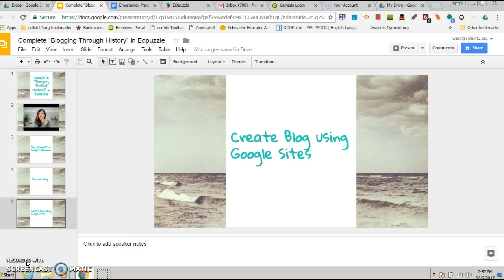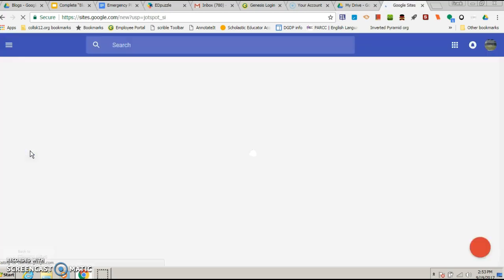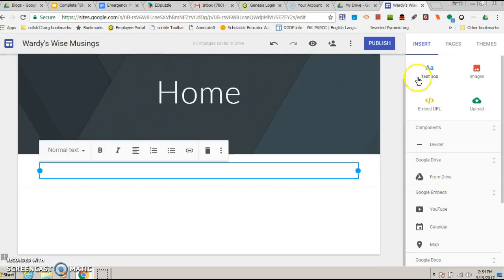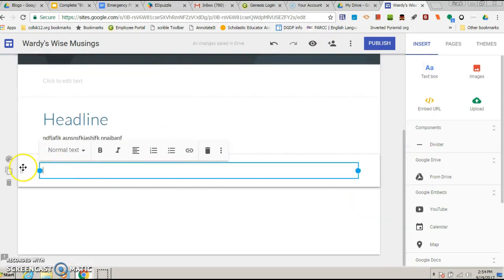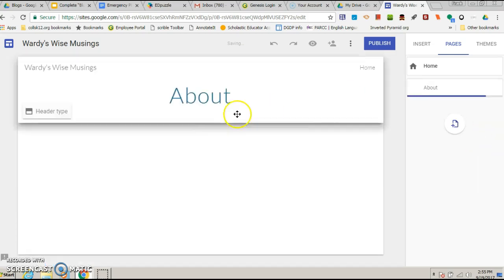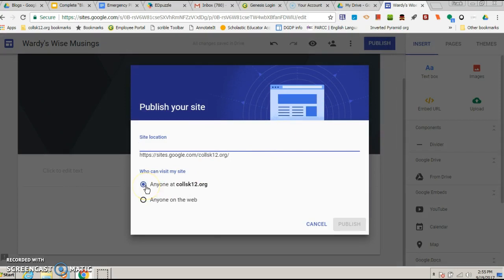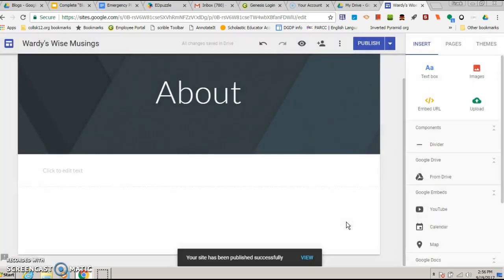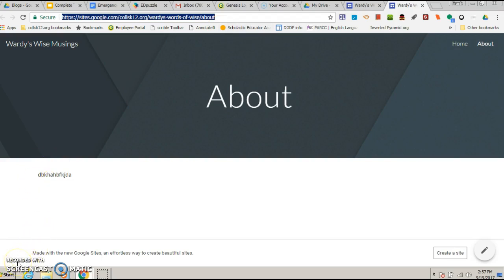Blogging with google Sites